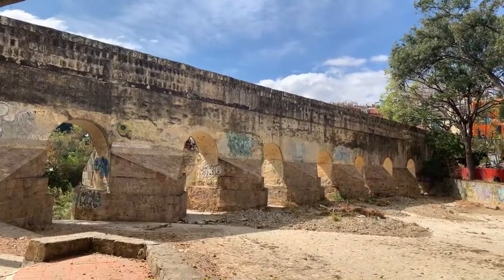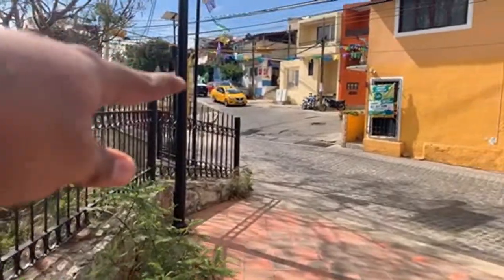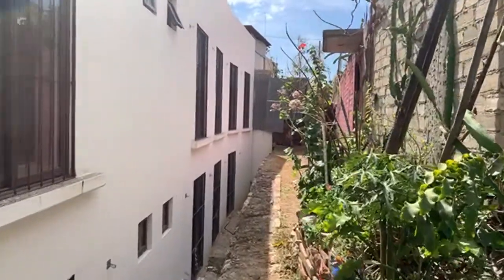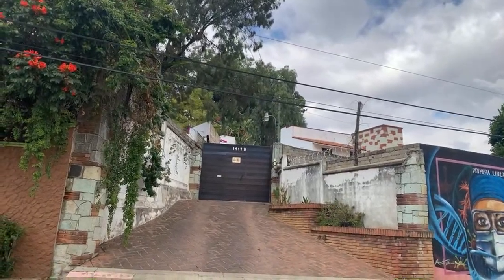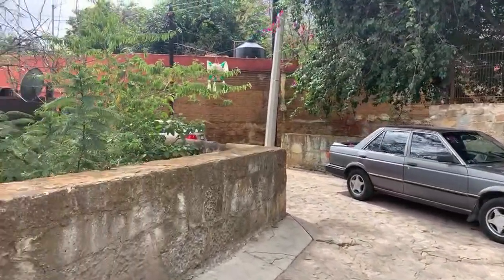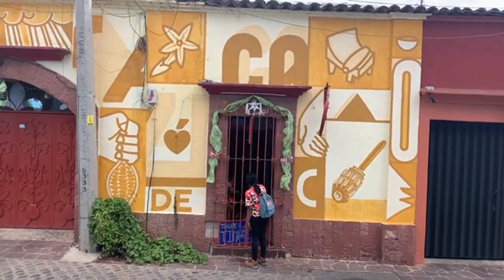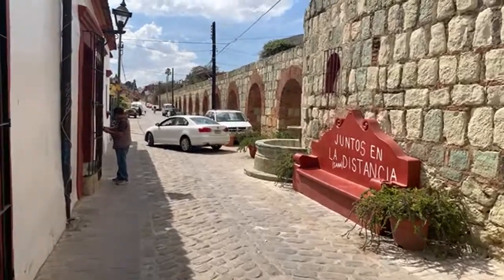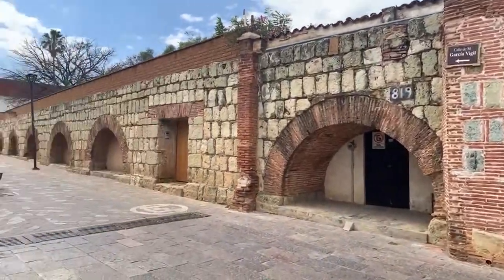The Oldest Neighbourhood in Oaxaca City | Barrio Xochimilco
ABOUT SECOND BREAKFAST

We are Ruchi and Avi, from India. In 2016, we decided to sell off all our stuff, give up a conventional life in India, and set off on a never-ending adventure. Now we eat yummy food, explore the local culture, and show you how you can experience the world through our youtube channel! Will you come along for the ride? ✈⛵⛴🚟🚀

Please make sure to SUBSCRIBE, it's the best way to keep our videos in your feed, and give us a thumbs up too if you liked this food video, thanks, we truly appreciate it! You could also share the video with people who might enjoy it too, if you liked it, that would be awesome.